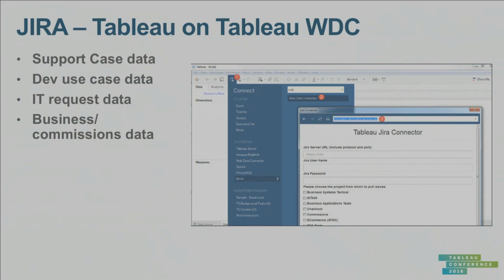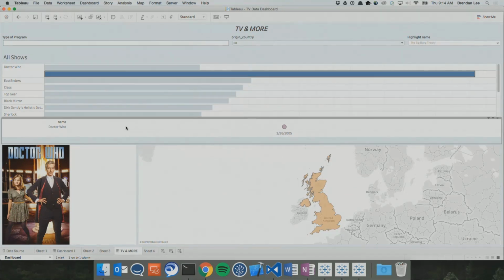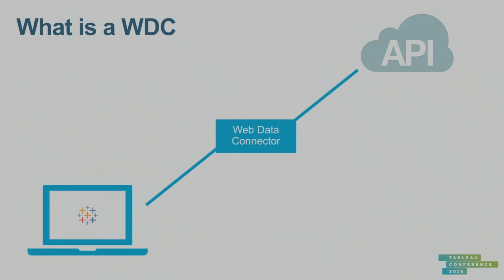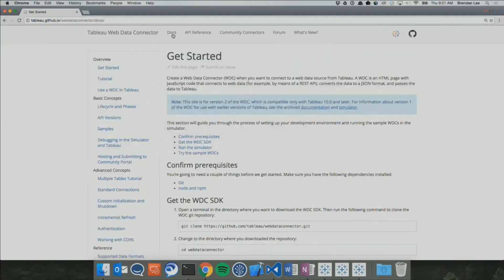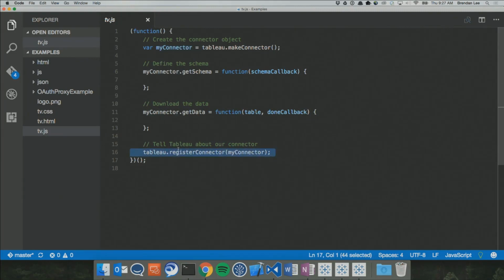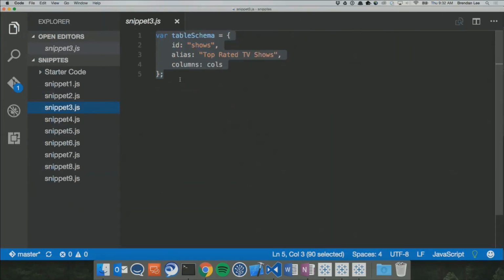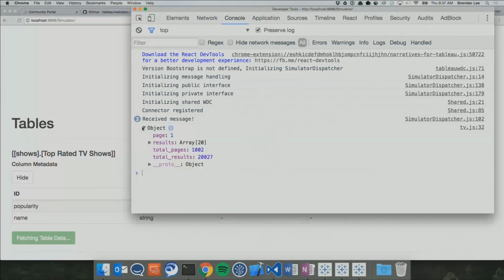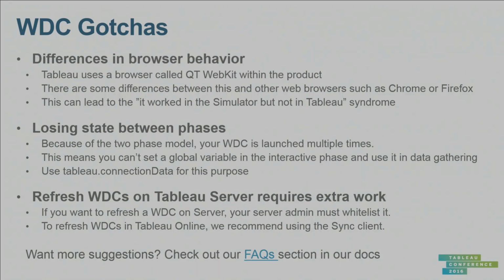Writing Your First Web Data Connector